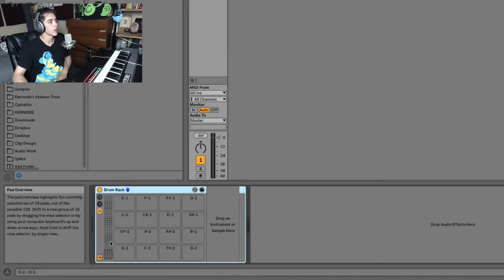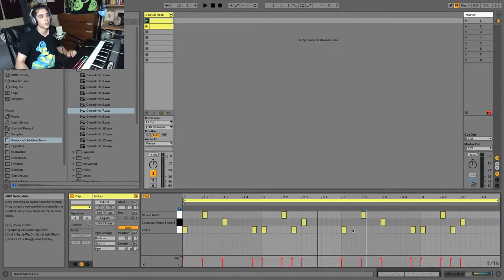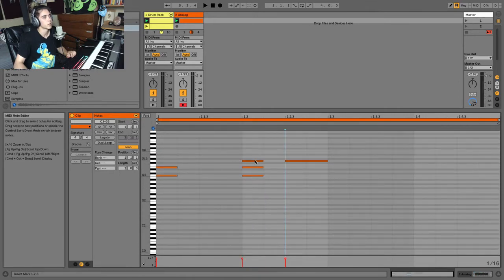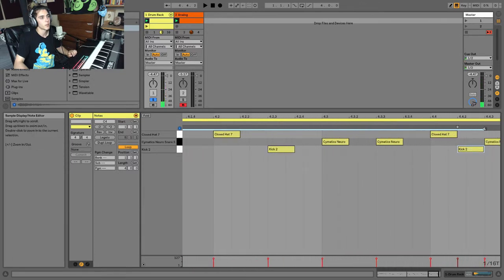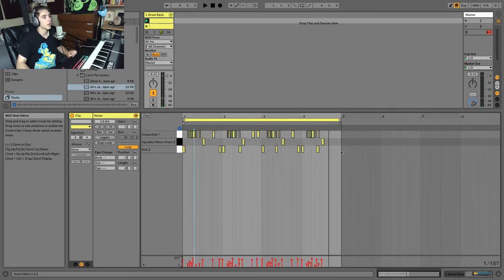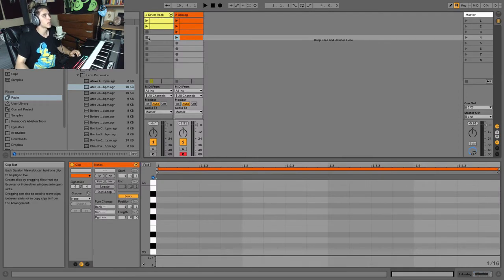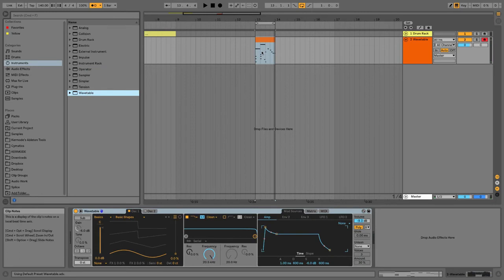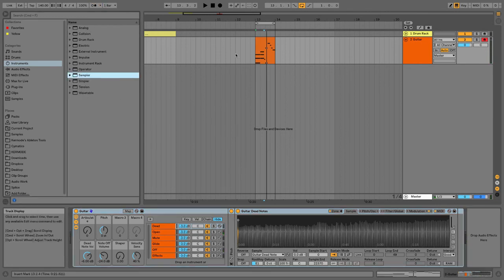🎹 Ableton Live 10 Beginner Course - Part 3 - Writing Drums and Melodies with MIDI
Grab the free complete starter sample pack:

Book me for a private lesson:

Mixing and Mastering services:

Join my Facebook group to hangout and chat:

Welcome to Ableton Live 10 Beginner Course. In this series you will be given all the tools and information you need to start writing music in Ableton Live. Download my free starter sample pack above to get everything you need to start writing professional sounding music